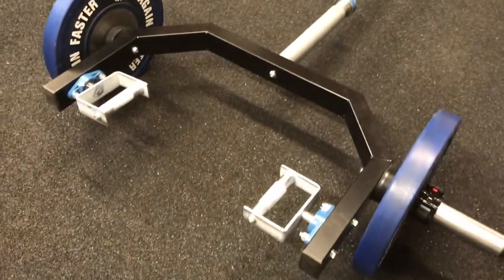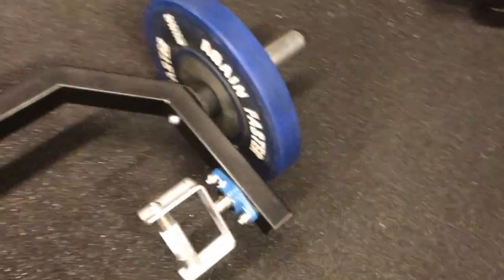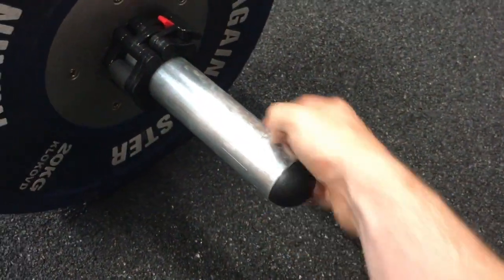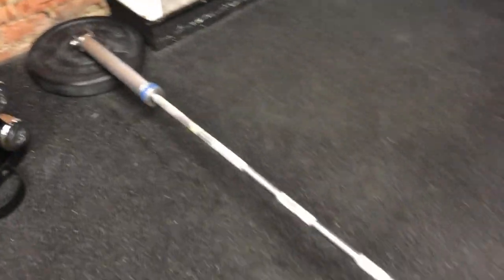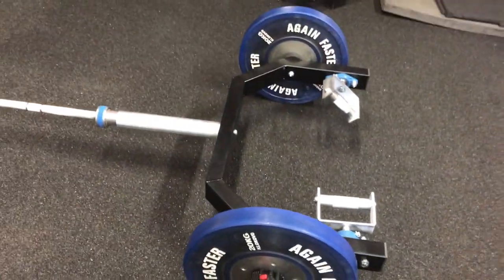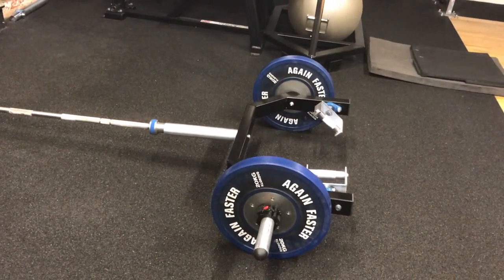A Unit Pentagon Bar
Our BRAND NEW multi-function bar!